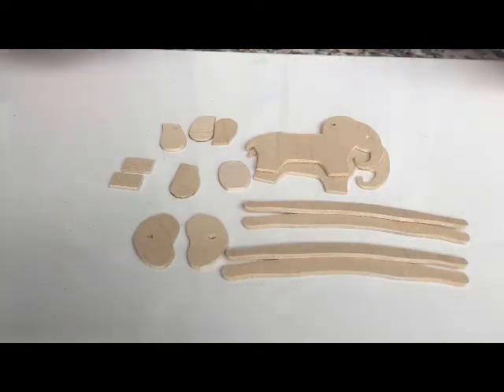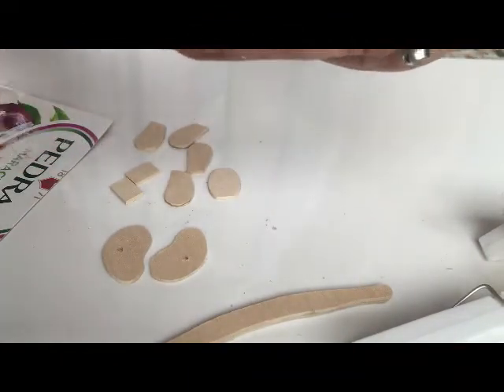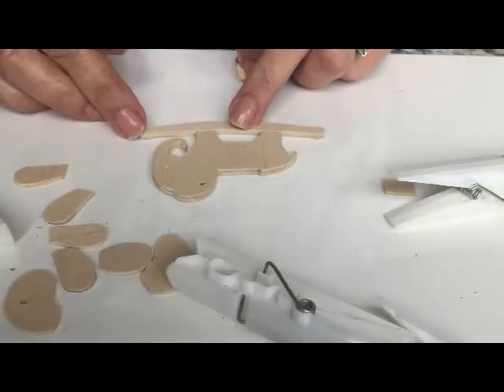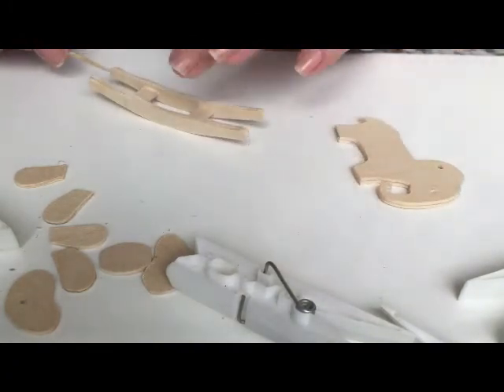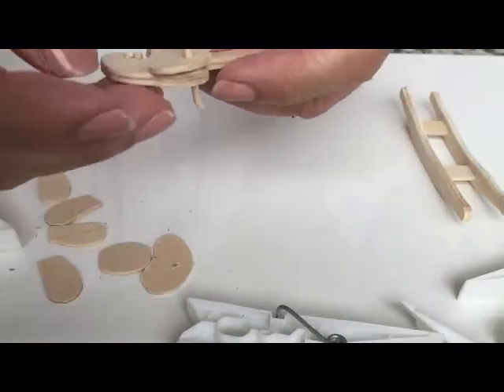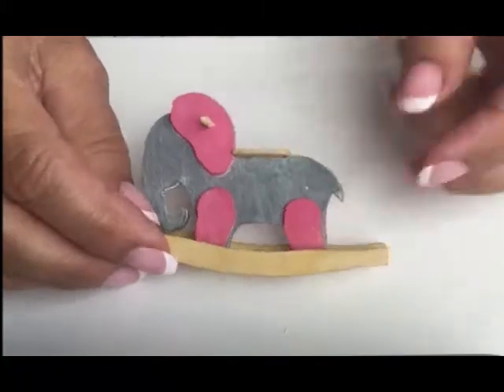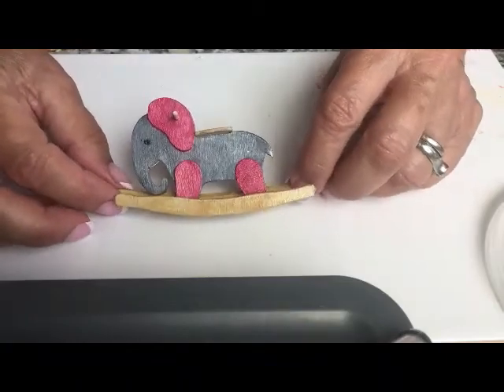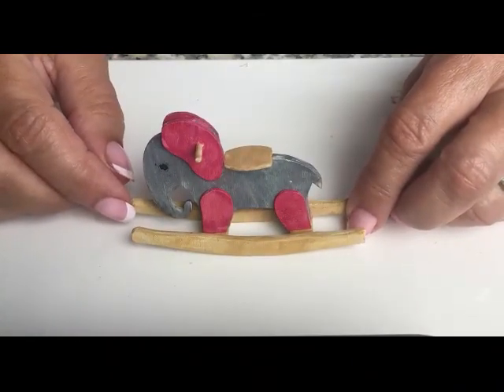12th scale dollhouse miniature - Elephant Rocker - kit instructions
Hello all...here is a first glance of a kit I have created which I am putting together as is for the first time.  I will be tweeking this kit to make it available on my online store starting in August.
A further video with the final kit and final instructions will follow in August.
Super easy and fun to make for the dollhouse kids room.
Will be available in wood and in Chipboard (two price points)
Easy step by step tutorial on this video.
Note:  kit will not be available for reproduction.  Finished item may be sold but not reproduce.
There will be a few available as finished items for sale at a later date on my

Check us out on Instagram Facebook